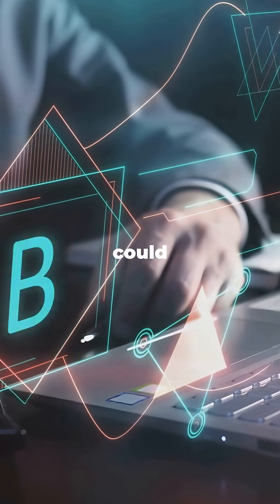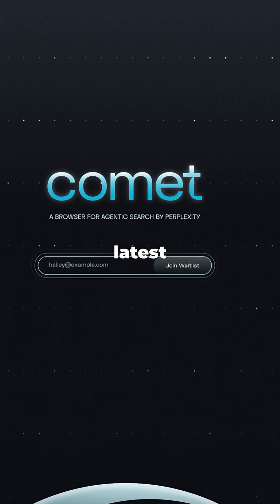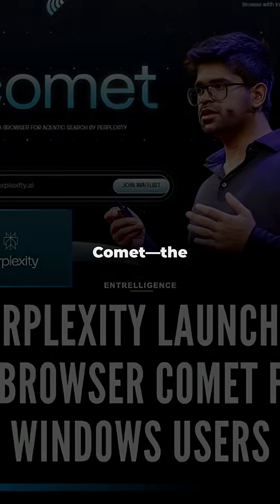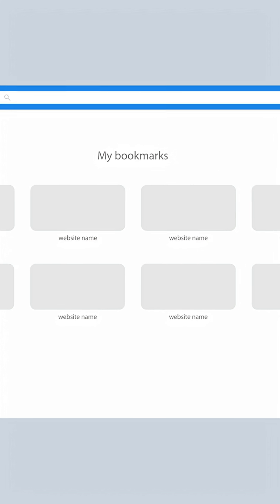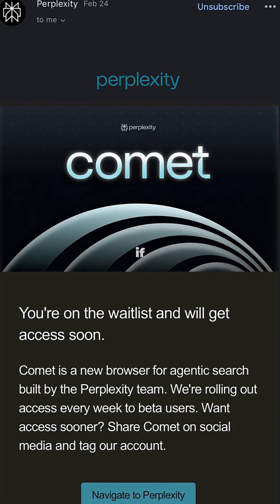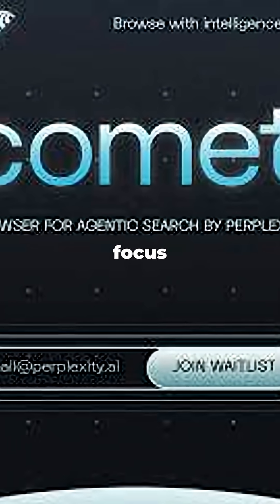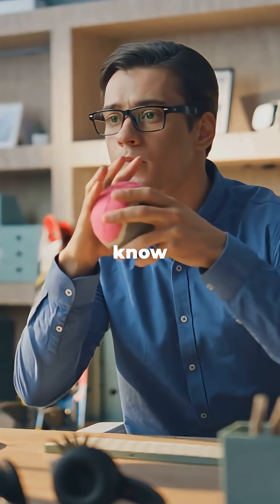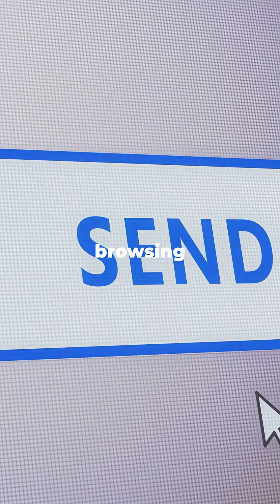Perplexity Comet: The AI Browser That Could Kill Chrome?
Welcome back, tech enthusiasts! Today, we're diving deep into a new player in the Browse arena that's making waves and potentially challenging Google Chrome's long-standing dominance: Perplexity AI's Comet browser. Is this AI-powered browser truly the future of how we navigate the web, or is it just another flash in the pan? Stick around to find out if your current Browse experience is about to become a thing of the past!
Perplexity Comet is an innovative, AI-first browser built on the familiar Chromium engine, now available by invite to Perplexity AI's $200-a-month Max subscribers. This launch significantly escalates the ongoing AI Browse war, with major players like OpenAI also reportedly entering the fray. Comet stands out by integrating Perplexity as its default search engine and offering seamless migration for Chrome users, allowing easy import of extensions, bookmarks, and settings. Perplexity AI CEO Aravind Srinivas stated that Comet was developed after Google Chrome declined to offer Perplexity as a default search option, highlighting a strategic move to redefine the Browse experience.
What makes Comet revolutionary is its powerful AI Assistant sidebar. This isn't just a simple search bar; it's a context-aware AI companion that can answer complex questions, provide concise summaries of articles, compare products side-by-side, and even automate multi-step workflows. This fundamentally shifts the Browse paradigm from mere navigation to active cognition, making your online research and productivity significantly more efficient.
Perplexity Comet aims to reorient user expectations around relevance, speed, and task fluidity, directly contrasting with Chrome's traditional tab-centric model. Many are asking if this new "vibe" Browse experience truly makes Google Chrome feel outdated. Beyond its AI capabilities, Comet also prioritizes user privacy. It stores user data locally on your device, explicitly states that personal information is not used for model training, includes a built-in ad blocker, and supports personalized search without sending your data to Perplexity servers.
The industry is already buzzing about Comet, with reports of Apple and Meta actively pursuing its acquisition. HubSpot Co-founder Dharmesh Shah has lauded Comet as a "breath of fresh air," comparing the experience to having a highly intelligent, context-aware AI assistant embedded directly into your browser.
What do you think about Perplexity Comet? Could this AI browser be the next big thing in web Browse, or will Google Chrome continue to reign supreme?